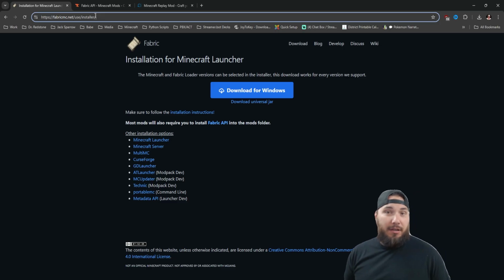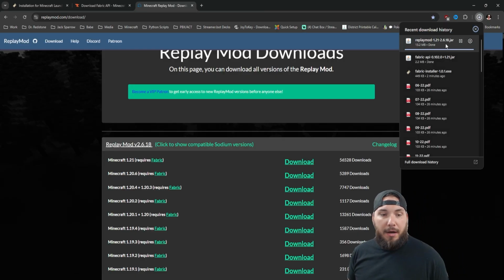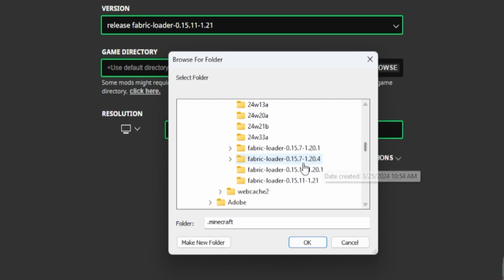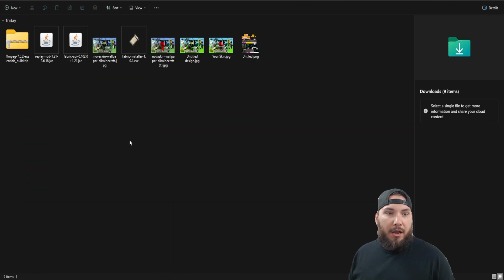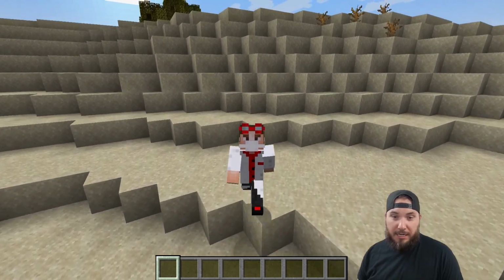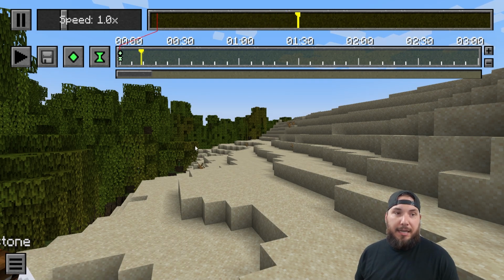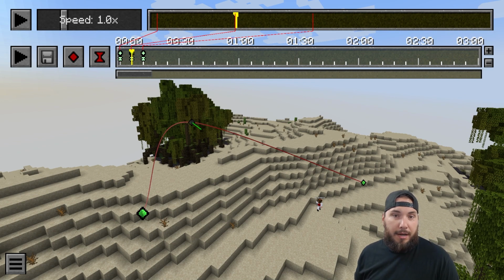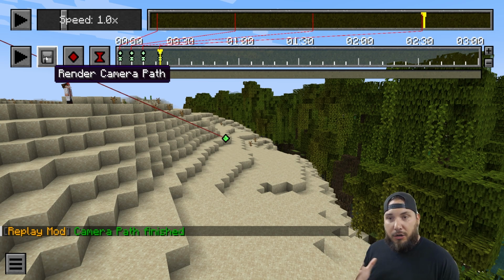How to Set Up Replay Mod for Minecraft!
How to Set Up Replay Mod for Minecraft Fabric 1.21 (Step-by-Step Guide!)

Hey Gamers! In this video, I’ll walk you through setting up and using the Replay Mod for Minecraft Fabric 1.21. Whether you're new to Replay Mod or just need a refresher, this guide will cover everything from installation to usage tips.

🔗 Links Mentioned:

And don’t forget to check out my stream every Sunday on Twitch